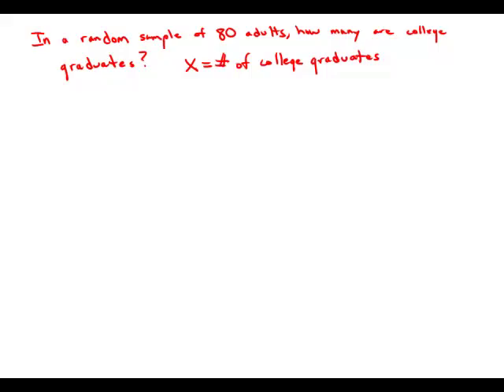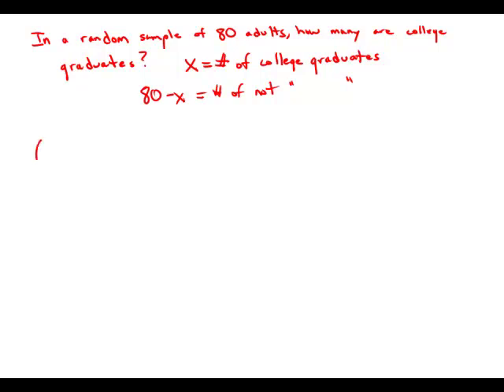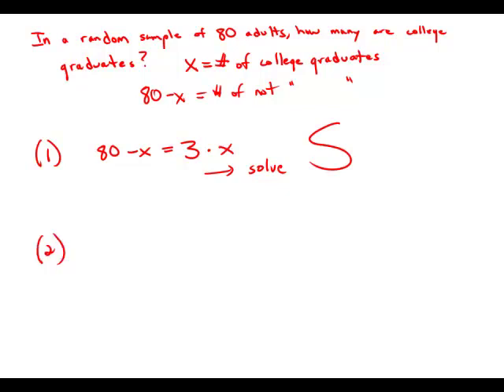GMAT Official Guide 12: Data Sufficiency 39